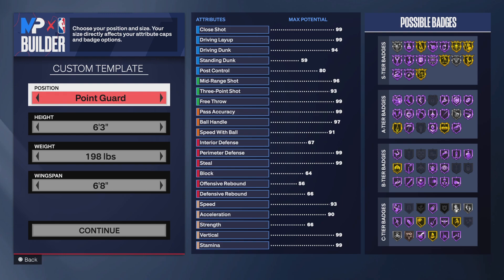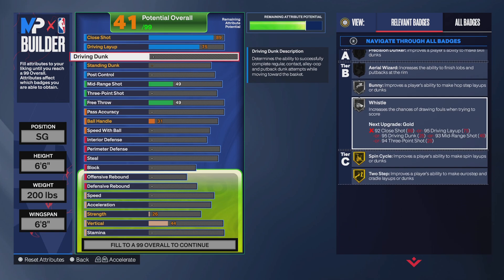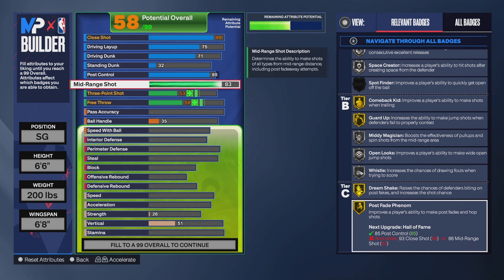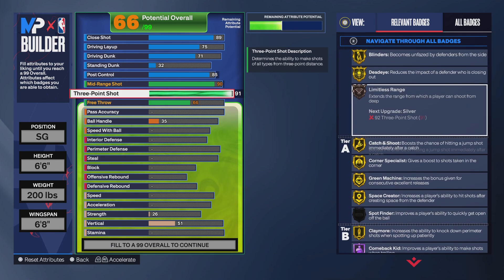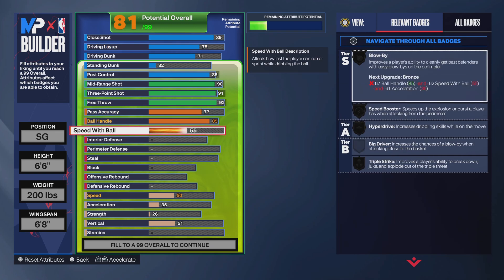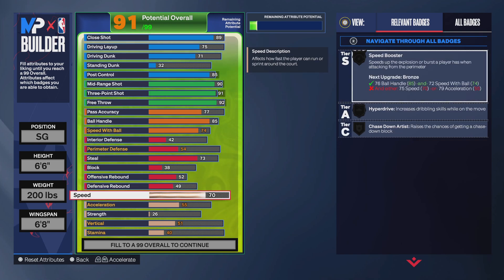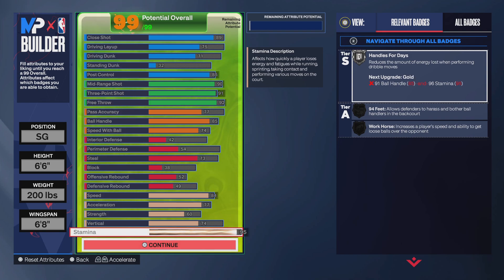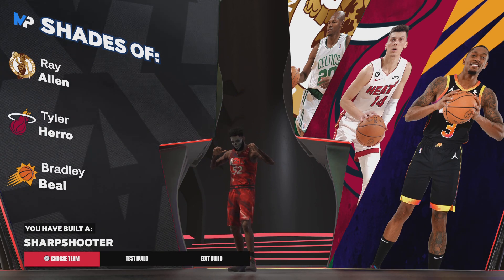This Devin Booker build is op in Nba2k24! Best all around build on 2k24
This video shows how to make a really good Devin Booker build in Nba2k24